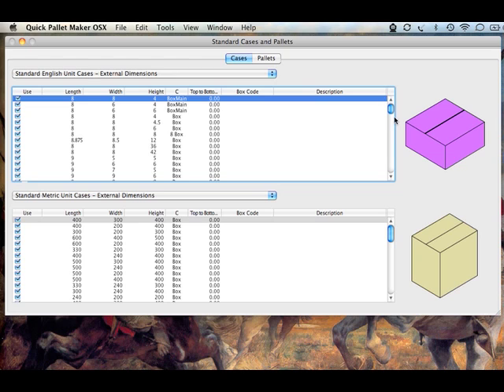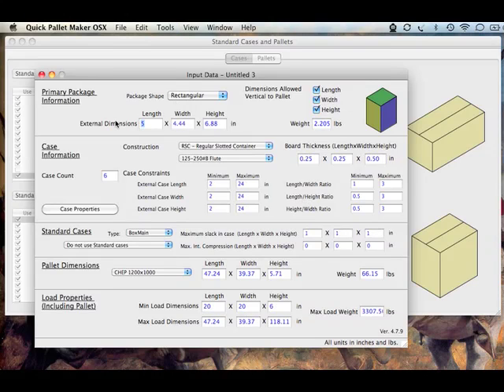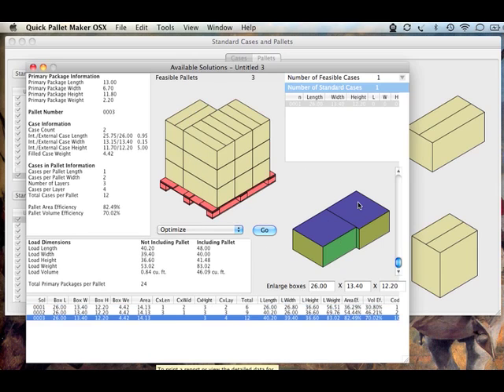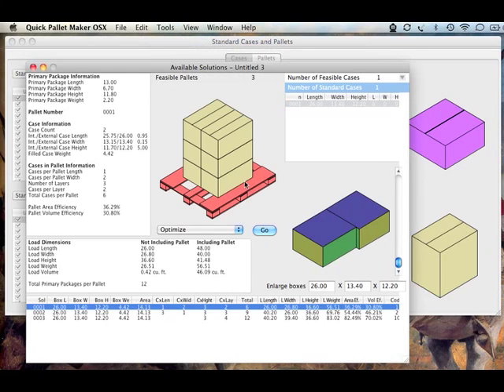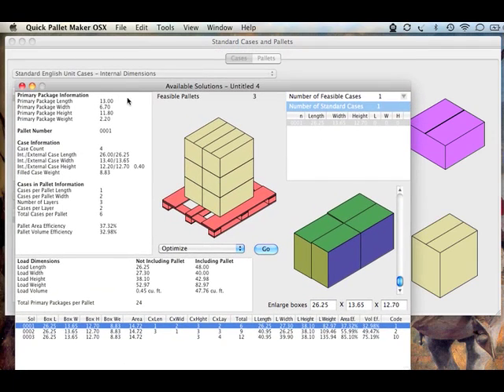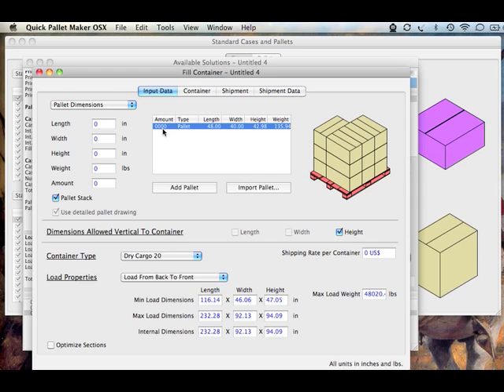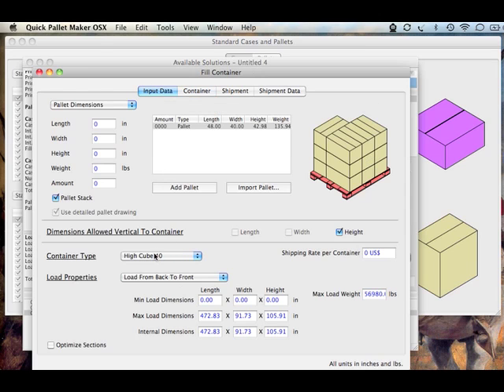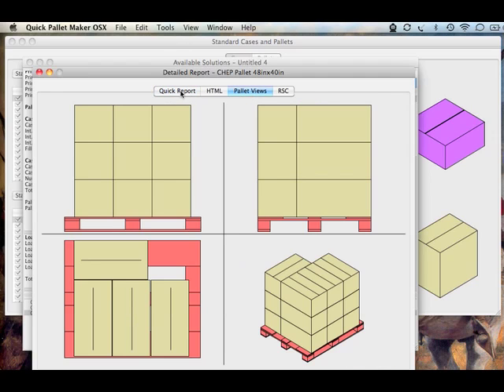Quick Pallet Maker - Fill a Standard Case, Create a Pallet & Fill a Container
This Quick Pallet Maker examples explains how to fill a standard (off-the-shelf) box with a package, create a pallet arrangement and then use this pallet to load shipping containers of different sizes.

Do you want to see more about QPM 4.8.2?